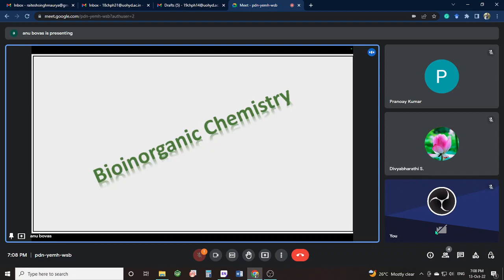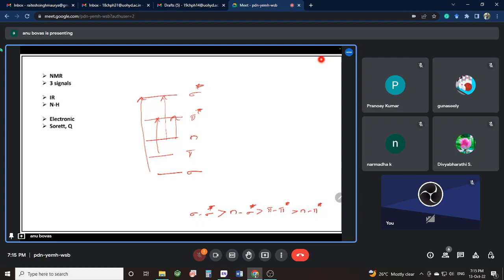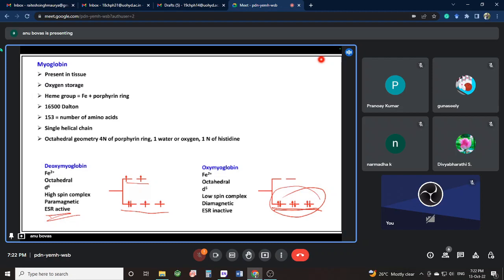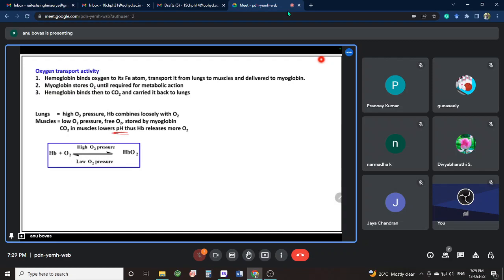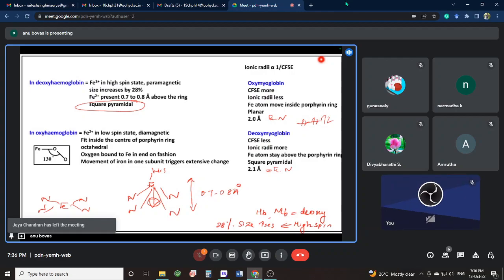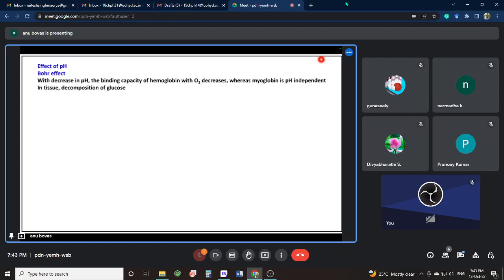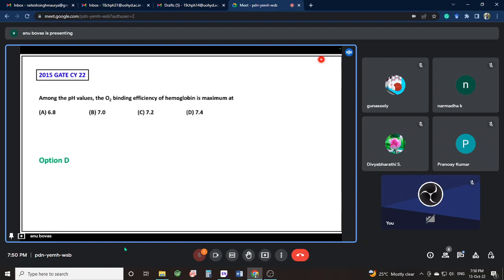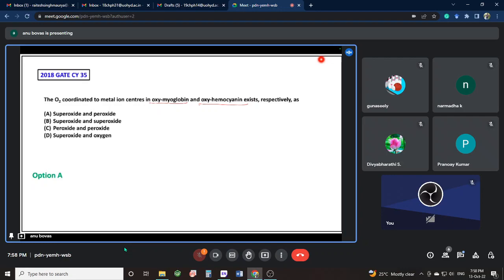GATE CHEMISTRY LECT - 10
Bioinorganic chemistry
GATE CY - 2012 - Q42
GATE CY - 2013 - Q14
GATE CY - 2015 - Q22, Q54
GATE CY - 2016 - Q04
GATE CY - 2018 - Q35